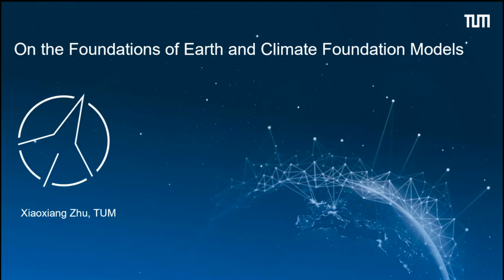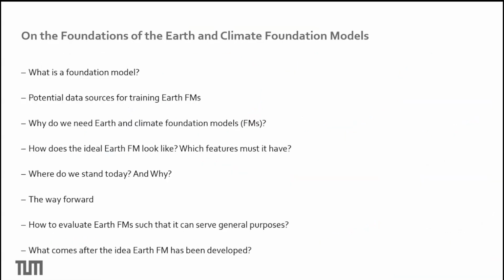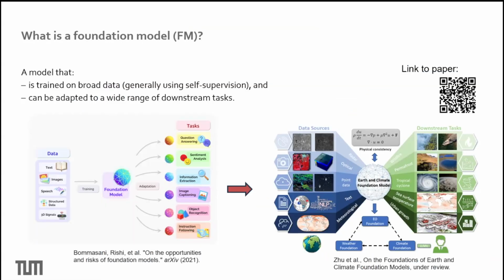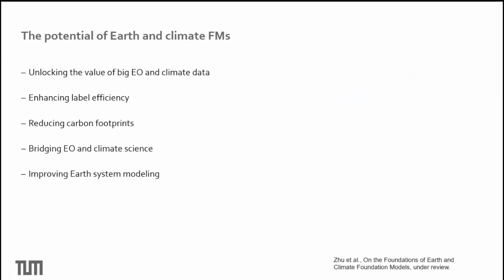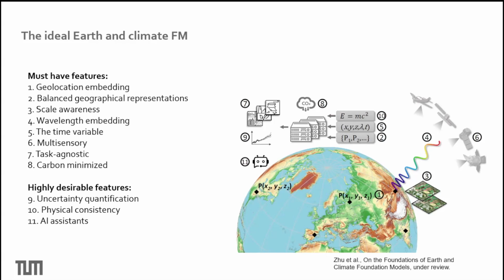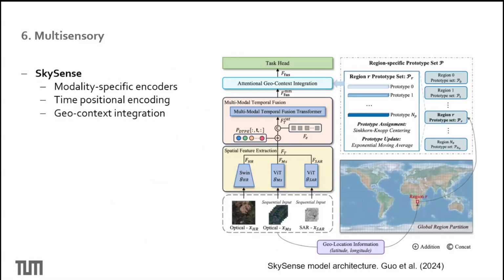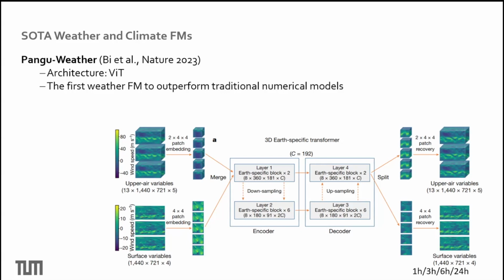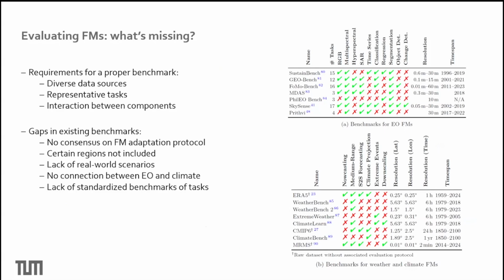SSL4EO-2024 - On the Foundations of Earth and Climate Foundation Models - Xiaoxiang Zhu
Recordings from the 2024 summer school "SSL4EO: Self-Supervised Learning for Earth Observation" in Copenhagen.